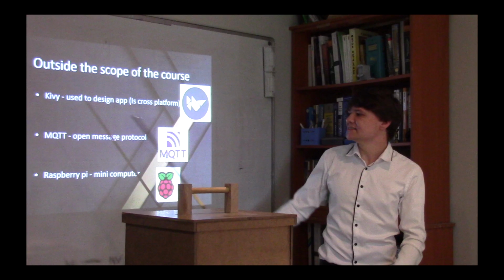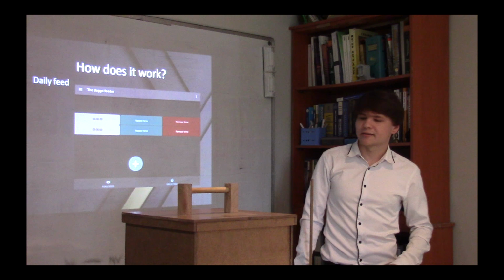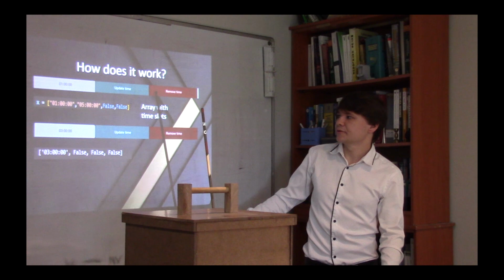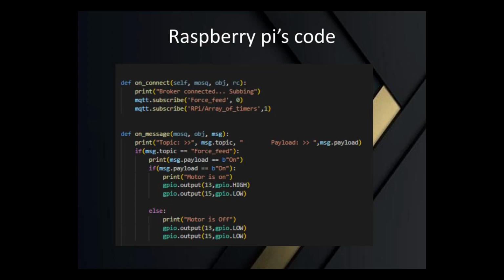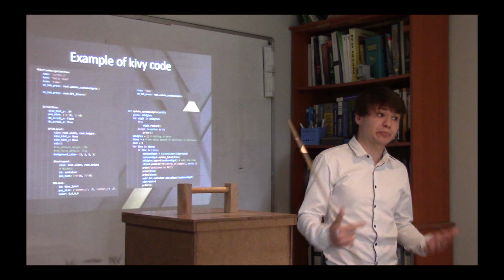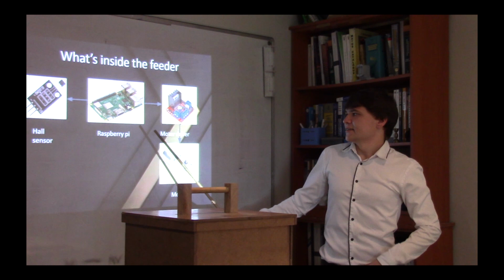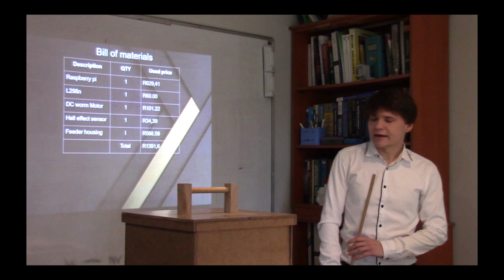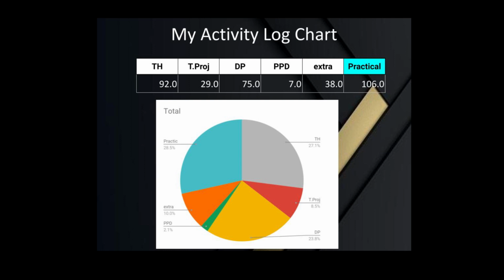Kevin Term 4 2022 - Final Presentation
Kevin designed a dog feeder previously but automated it further by using Python coding.